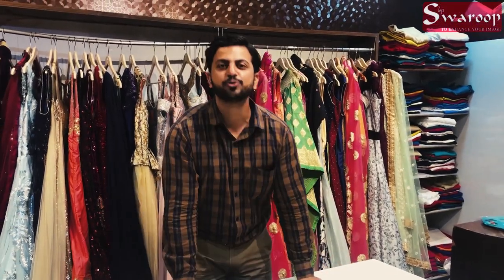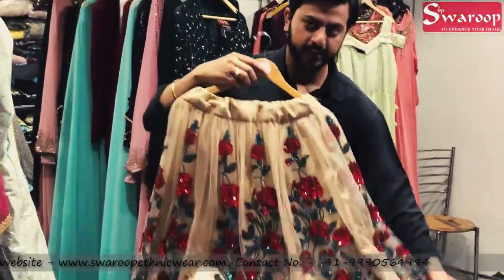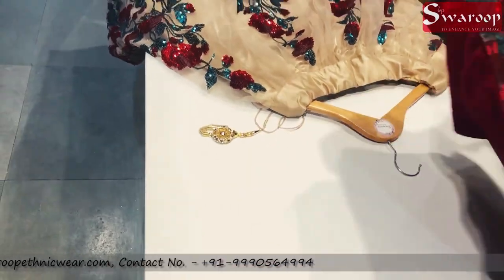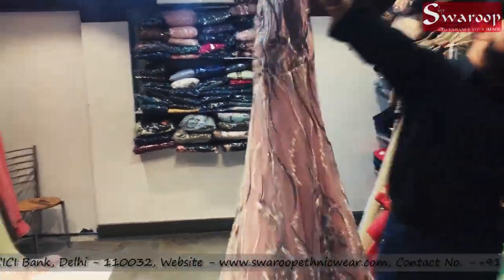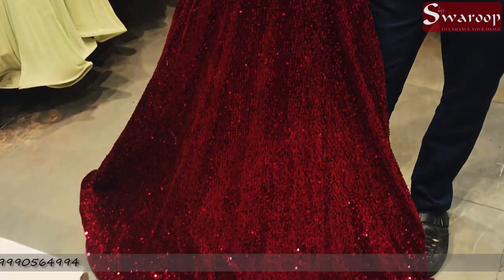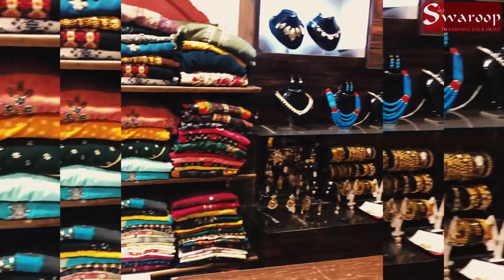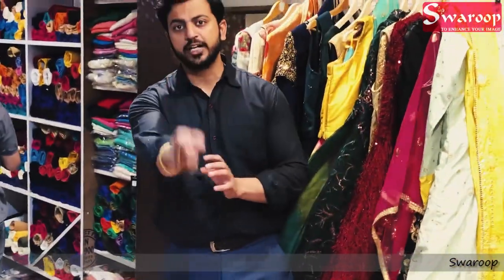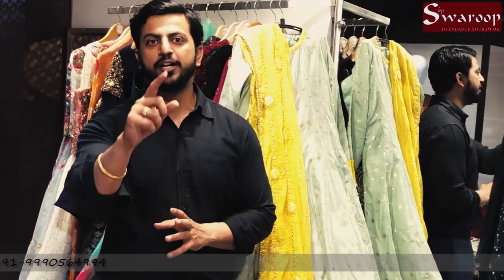party dresses for women,pure India mey issey sasta koi nhi dega.wedding wear.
striped suit design, printed kurti designs for stitching, designer kurtis for wedding, latest kurti design images 2020, latest lehenga designs, lehenga choli images, lehenga choli online shopping, girl palazzo pants, girls pants suit, ankle length pants for kurtis. formal trousers for girls, printed pants for kurtis, girls formal pants, new gown design, designer evening gowns, dresses for girls for wedding, beautiful gowns for wedding, simple gown designs for ladies, party wear western dresses, gowns for teenage girl, cheap girl ball gowns, sharara for small girls, punjabi sharara suits, sharara suits meena bazaar, lehenga dress for girl
swaroop,party dresses for women.

As, we have been serving our range of apparels in the market since 2014, our journey has been extra-ordinary as we have been growing ever since. We have developed a wide range of network for us to serve which appreciates our qualitative services that we offer with our range of products. We have upgraded the quality of our each offering from Designer Ladies Suits to Ladies Kurtis and Cotton Kurtis with time which clearly shows how far we have came in this journey. Today, we have earned a level of stability and success for which, we have worked hard from time to time in an effortless and effective manner.
Contact Detail : 1/6711, East, Roatash Nagar, Near By ICICI Bank, Delhi - 110032, India
Mr. Sumit